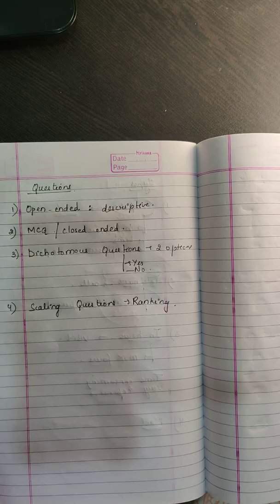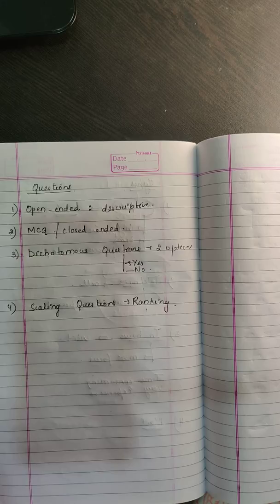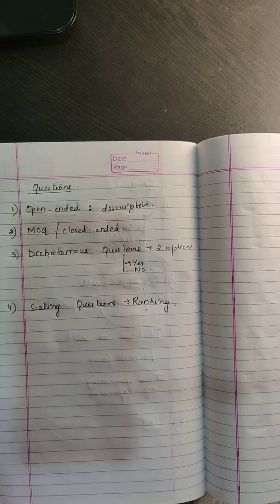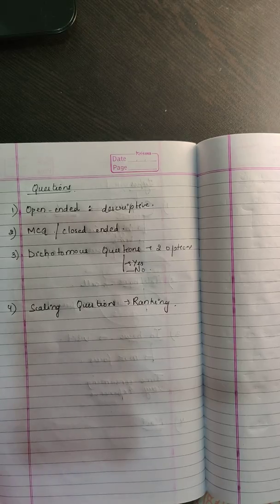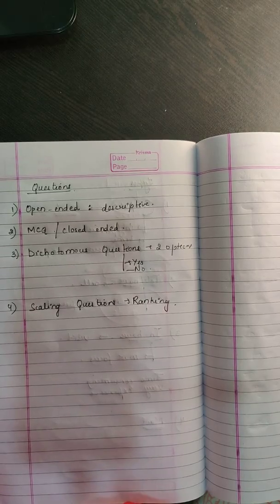Research Methodology | Questionnaire method of data collection | Lecture 4